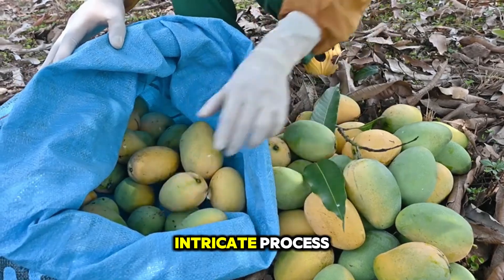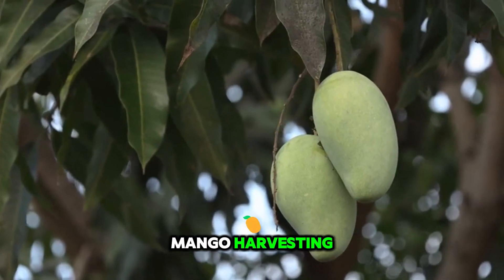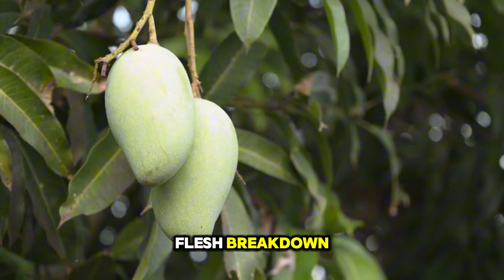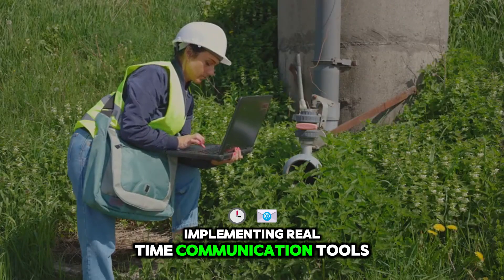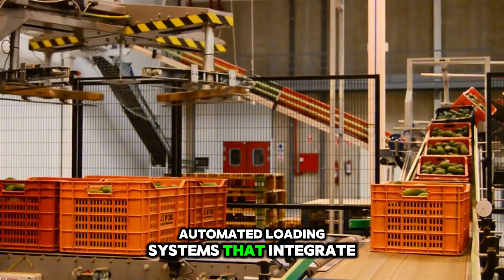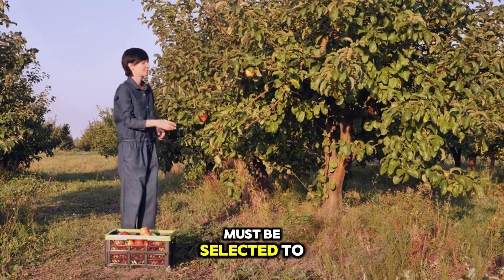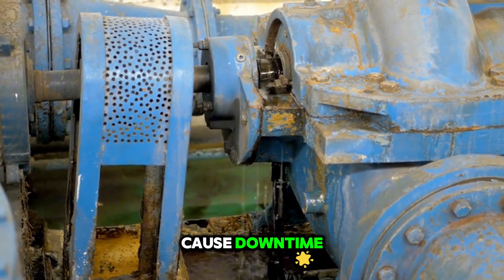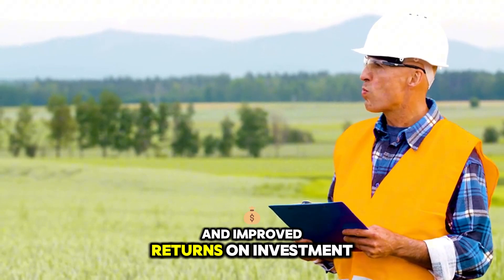Precision Mango Harvesting: Engineering Better Yields and Minimizing Fruit Loss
🥭 Precision Mango Harvesting: Engineering Better Yields & Minimizing Fruit Loss! 🚜
Want to get the most out of your mango orchard? Discover how advanced techniques and smart harvesting strategies are transforming mango farming — delivering higher yields, better quality fruit, and reducing waste by up to 30%!

In this video, we dive deep into the science and technology behind modern mango production. Learn how precision harvesting methods are reshaping the future of mango cultivation.

✅ What you'll learn:

The latest precision tools & machinery for harvesting mangoes

How to minimize bruising, drops, and post-harvest losses

Smart scheduling to pick mangoes at peak ripeness

Tips to improve orchard layout for easier, more efficient harvests

How tech and simple practices together boost profits and sustainability

🌱 Perfect for commercial growers, small orchard owners, and anyone passionate about fruit farming.

🎯 Ideal for viewers interested in:

Modern agriculture and agri-tech

Increasing fruit farm yields

Sustainable harvesting methods

Reducing food waste in farming

Daily routine of a fruit farmer
Old farmer vs modern tractor Farming in rural areas
Autonomous fruit harvester Modern farming equipment Drone fruit harvesting Robotic farming 2025 Advanced harvesting machines AI-powered fruit picker